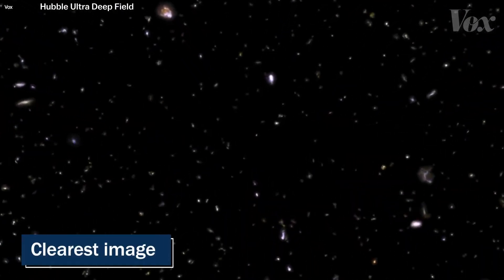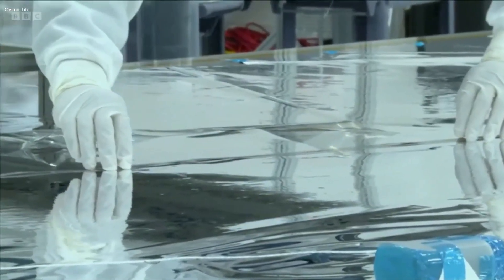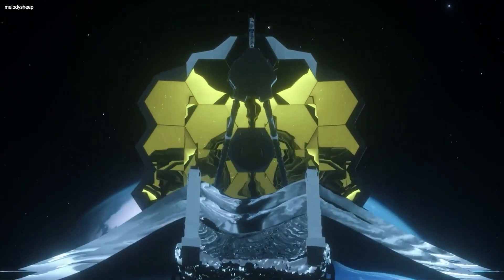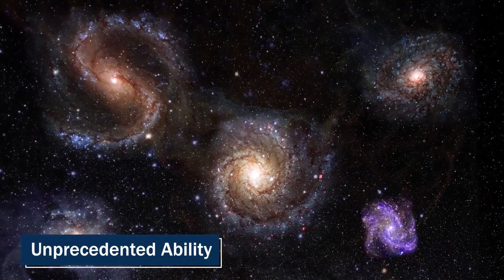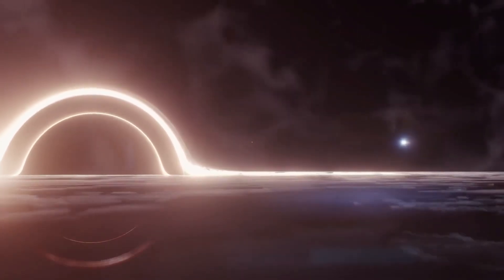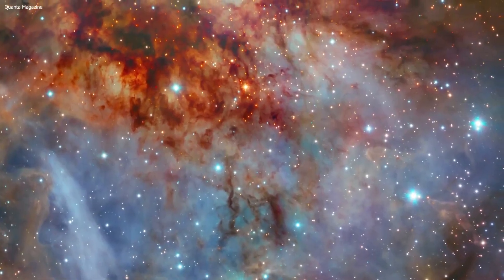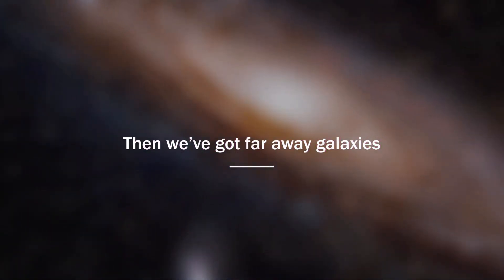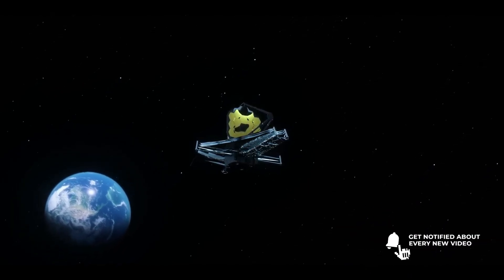James Webb Telescope's Terrifying New Image Of City Lights Shocks The Entire World!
In 1996, a committee of leading astronomers led by Alan Dressler formally recommended that NASA develop a space telescope that could observe the “heavens” in infrared light - the wavelength that enables astronomers to see through dust and gas clouds and expands humanity's view of the universe.
The proposed telescope would have a diameter of more than four meters and operate in an orbit beyond the moon. Its powerful capabilities would enable astronomers to peer even deeper into space and understand things that happened further back in time, providing us with a much more comprehensive understanding of the universe as we know it today, and well, let's just capture the clearest image seen in history!  Join us in this video, as we take a closer look at what the James Webb Telescope has been up to, and how it could change everything.